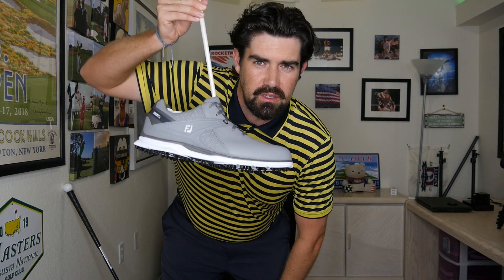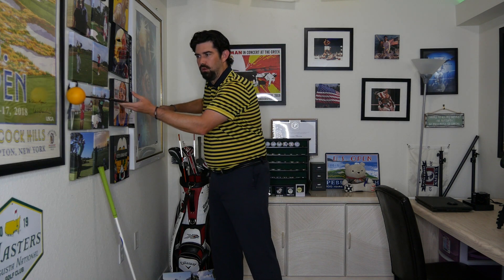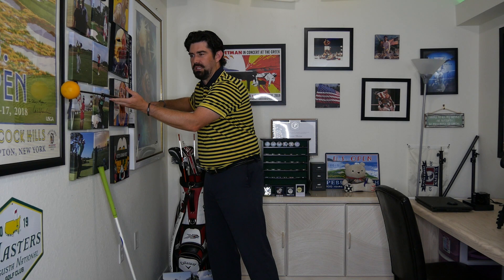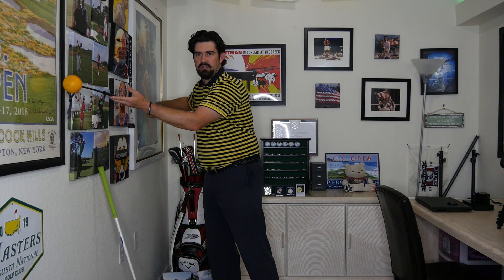LESSON 3: How to move the hips in YOUR golfswing (INDOOR DRILL SERIES)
LESSON 3: Load pelvis in the backswing and release in the downswing (INDOOR DRILL SERIES)

Steve Buzza uses a chair drill to explain how the pelvis moves in the backswing and downswing.